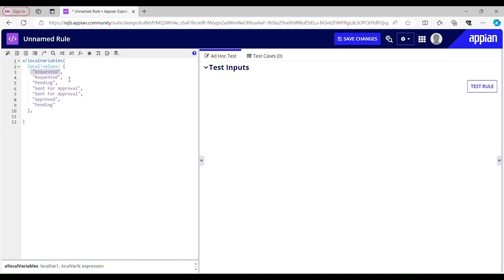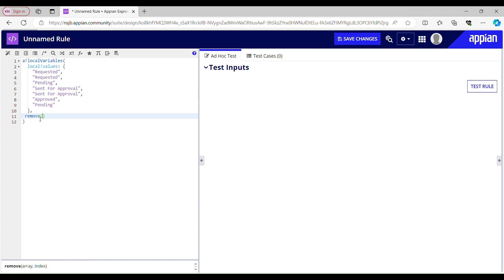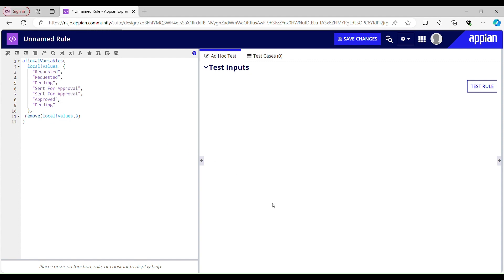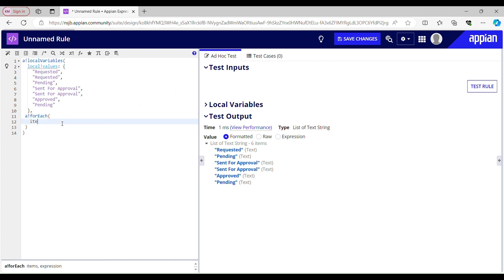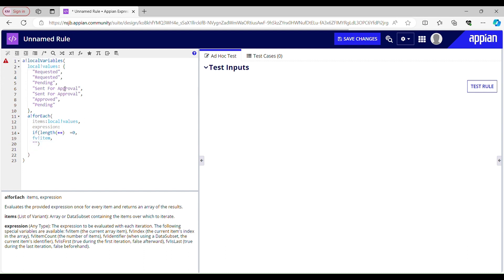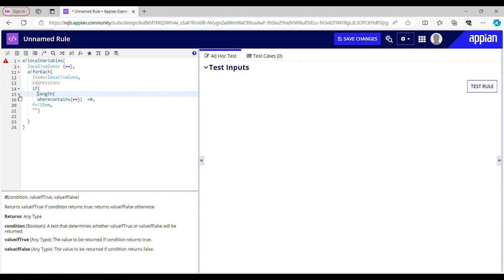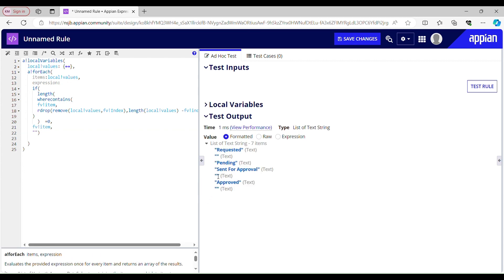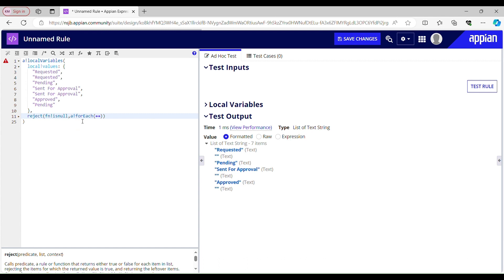Remove Duplicates from Array without using Union function | Appian | Low Code | Interview Question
This Video Covers:
~ Removing Duplicates value from an array without using Union function
~ Use of Remove function
~ Use of rdrop function